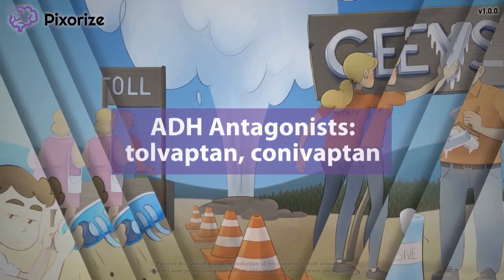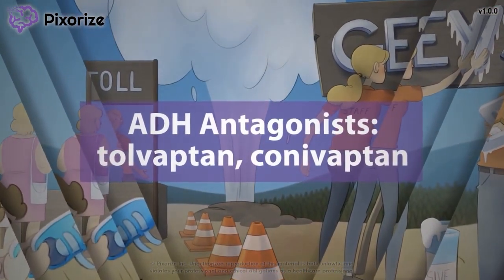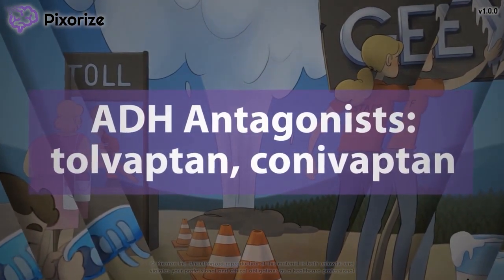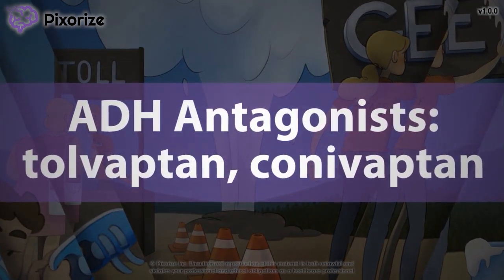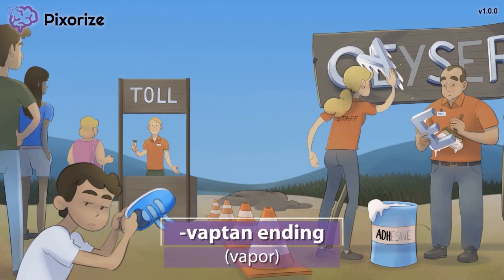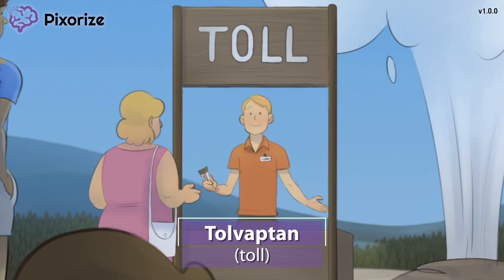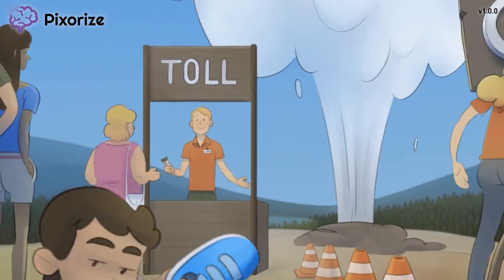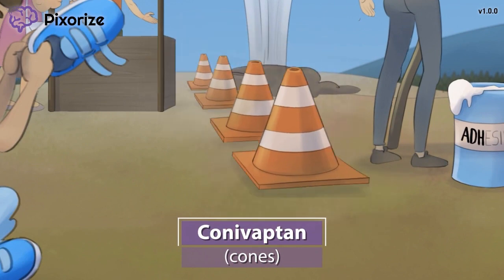ADH Antagonists (Conivaptan, Tolvaptan) Mnemonic for USMLE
Study this ADH Antagonists (Conivaptan, Tolvaptan) mnemonic and other mnemonics with Pixorize.

The Vaptans include the drugs tolvaptan and conivaptan, and these drugs work by blocking V2 receptors as vasopressin or ADH antagonists.  By suppressing V2 receptor signaling, these drugs decrease water reabsorption in the kidney and inhibit vasoconstriction in blood vessels. They are mainly used for treating SIADH, and are associated with minor side effects such as increased thirst and nausea.